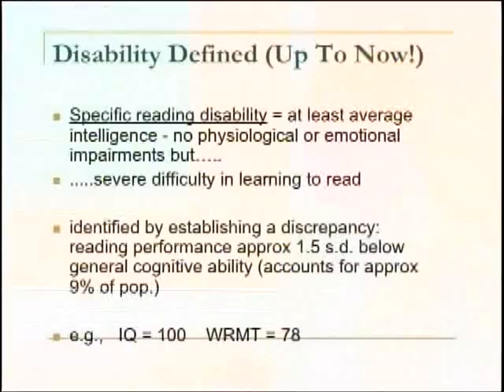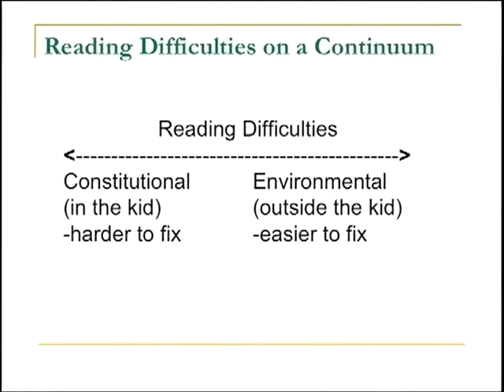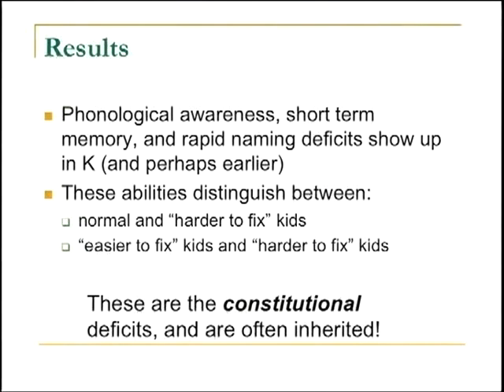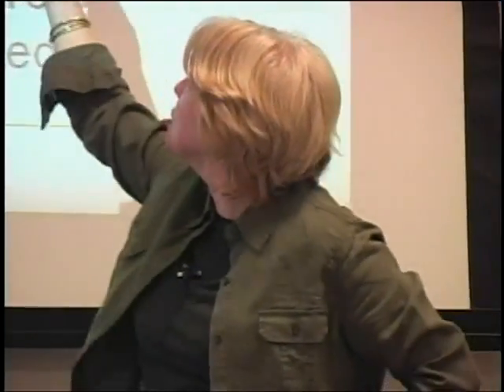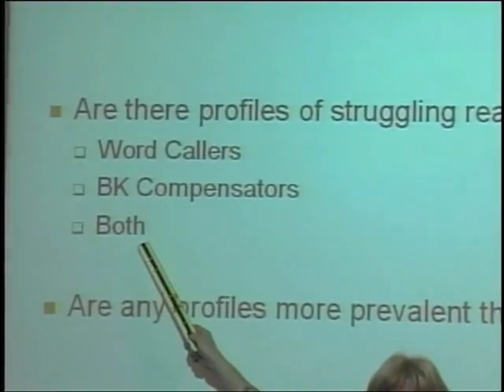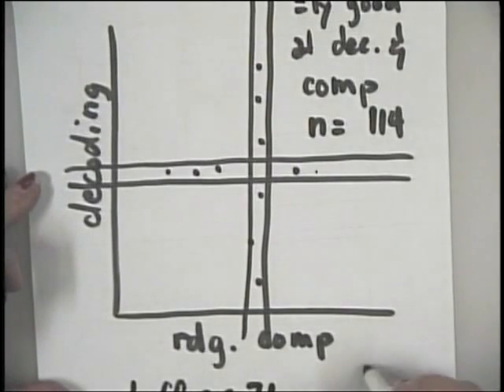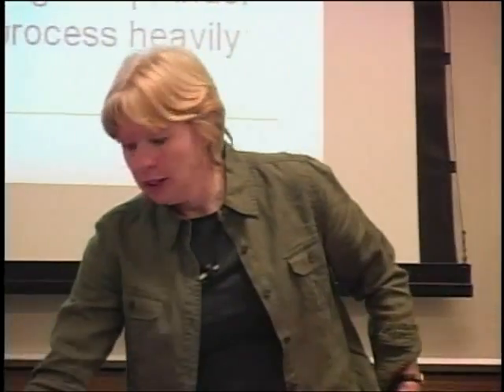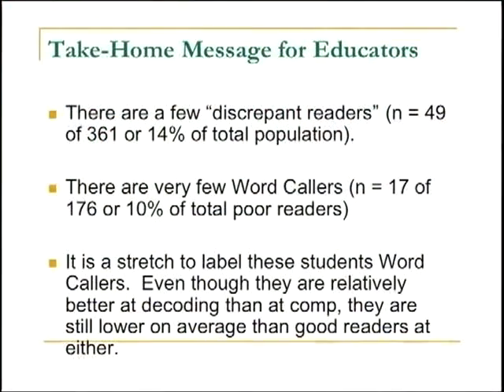University of Utah Reading Clinic - Seminar 4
This is the fourth seminar video as required for University of Utah Reading Clinic trainings.
It provides a theoretical background / conceptual framework for effective reading intervention.